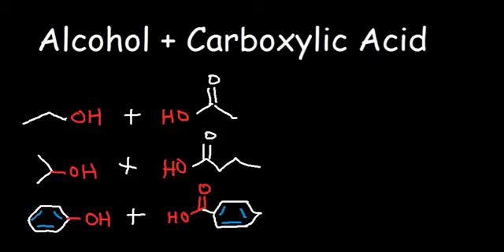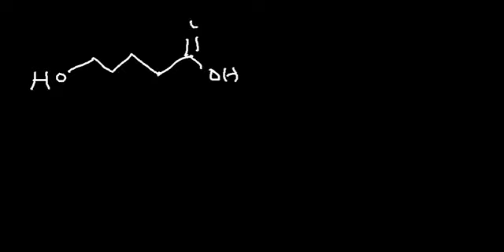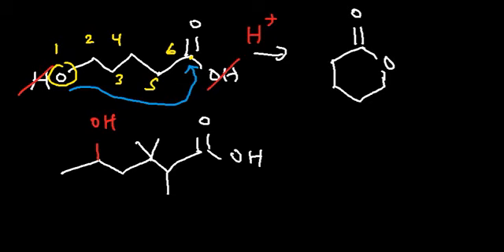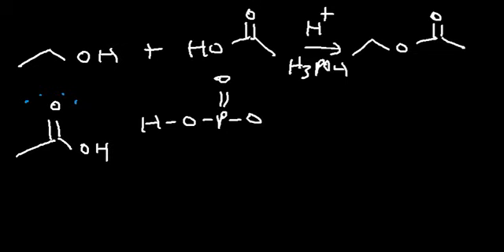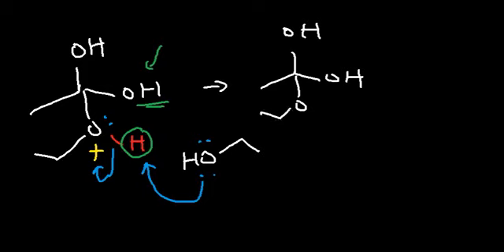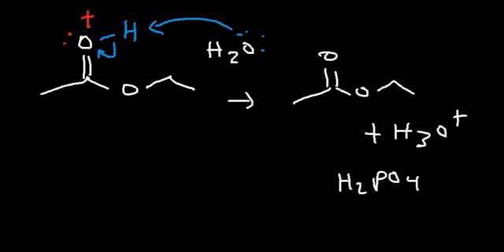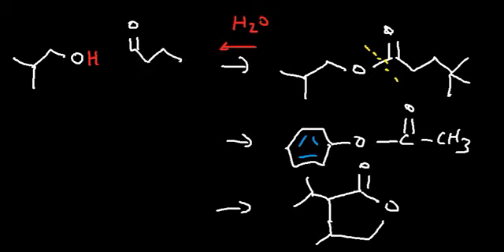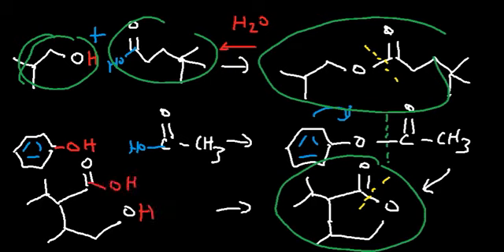Aikenova N.Е. Chemical Problems Solving. Lecture №12